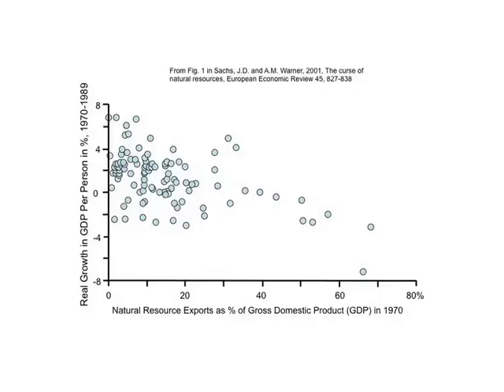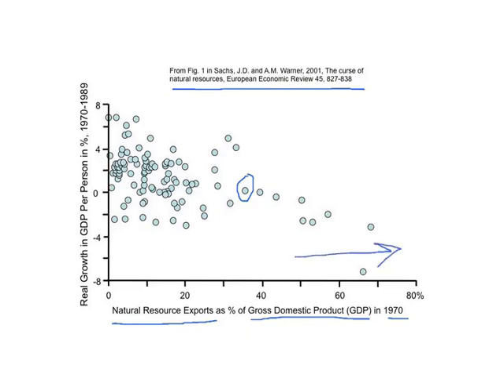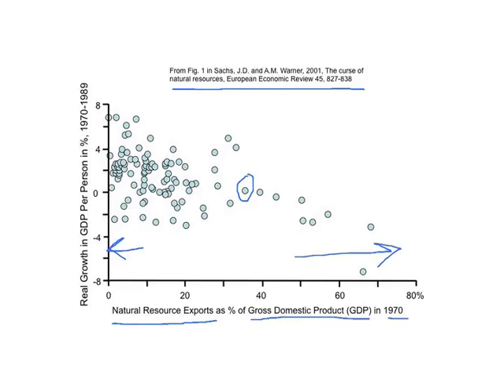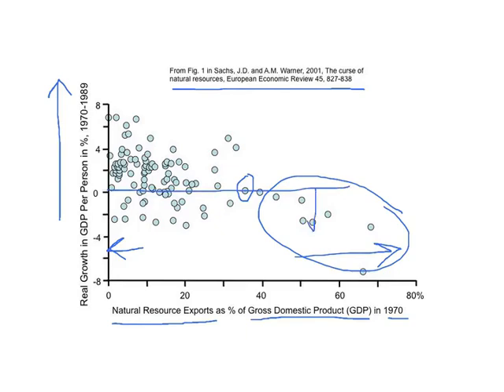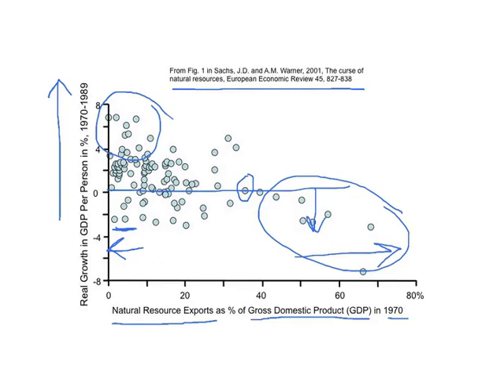EARTH 104 Module 12 Resource Curse